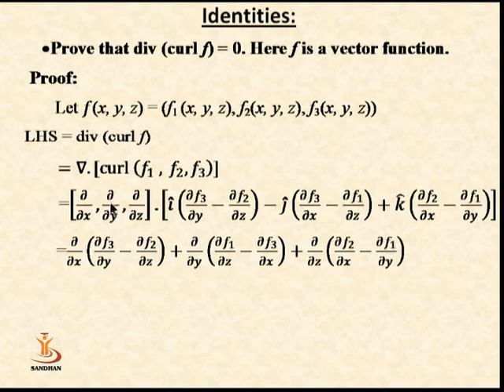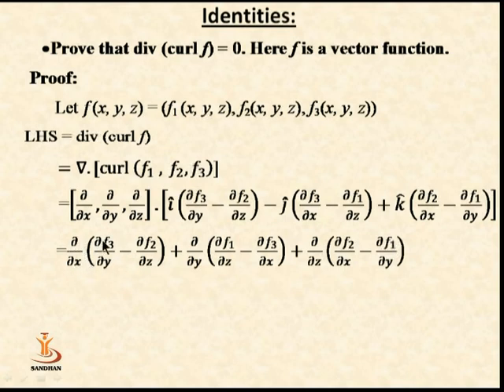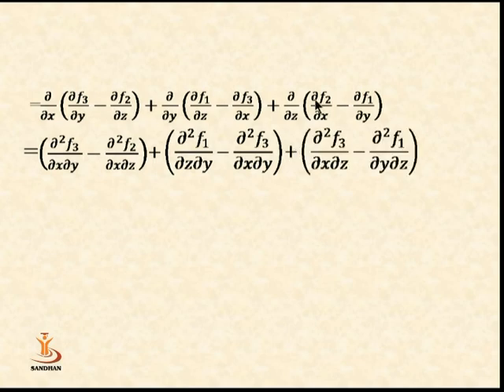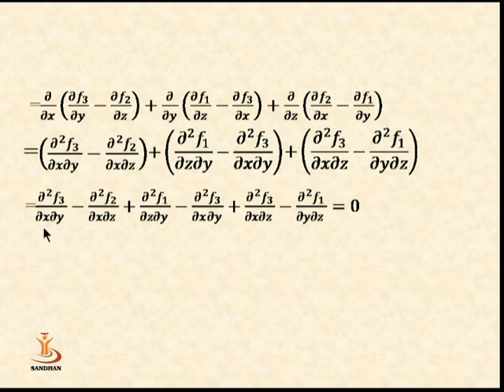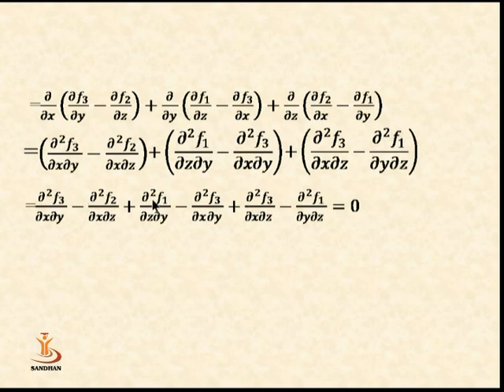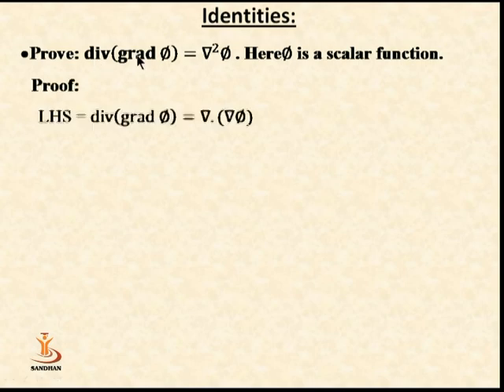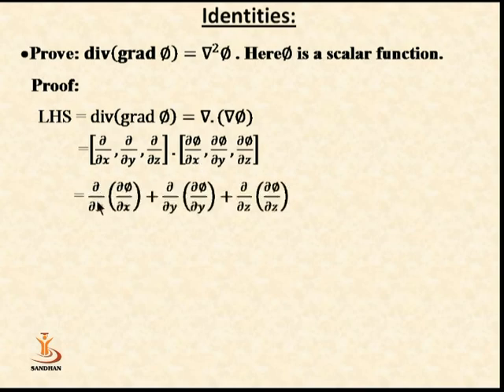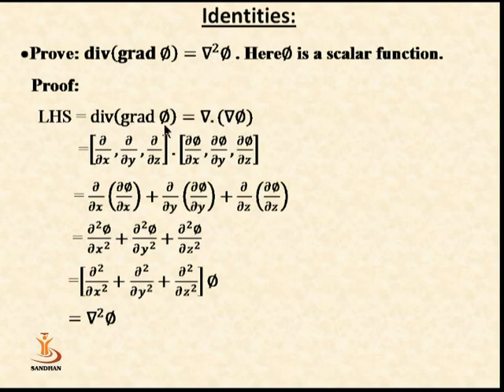GRADIENT CURL AND DIVERGENCE 04